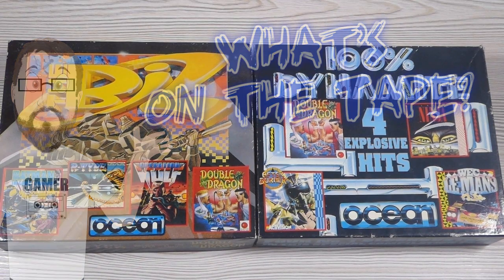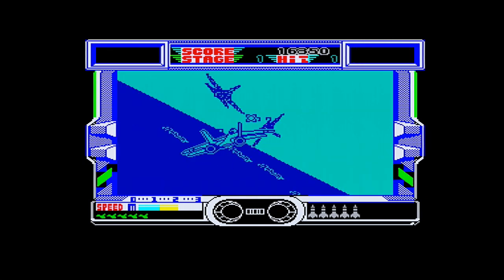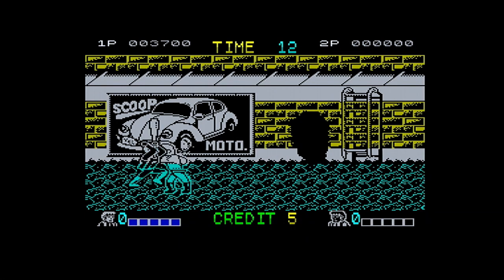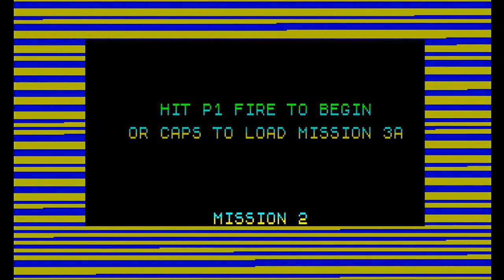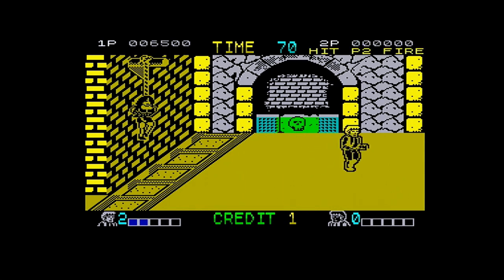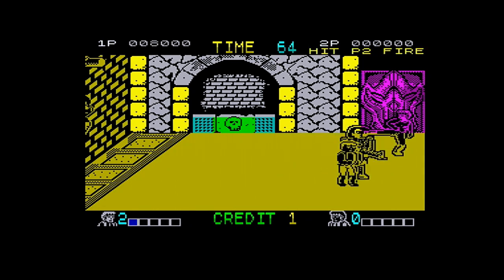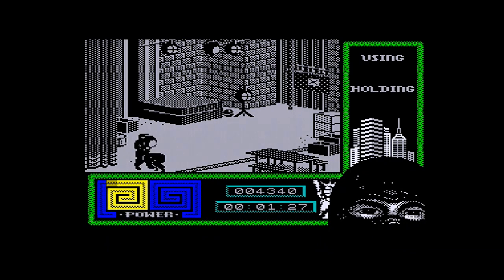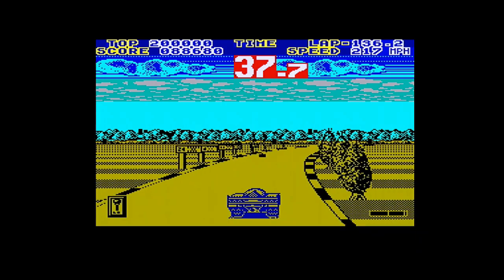What's on the Tape? Season 17 - Volume 10